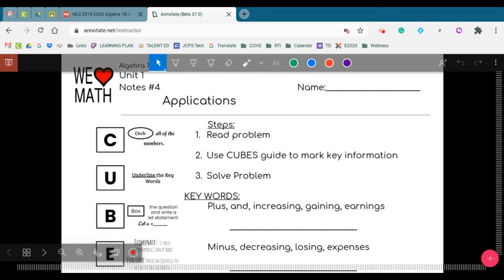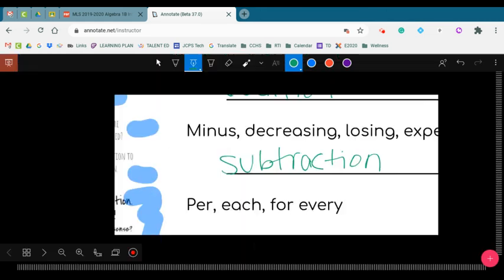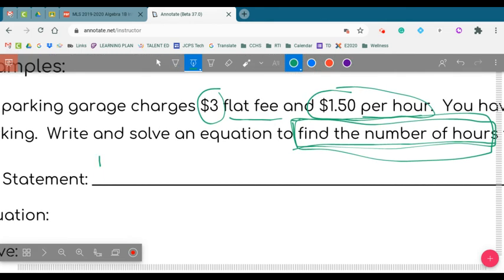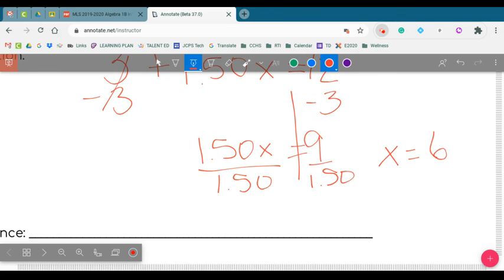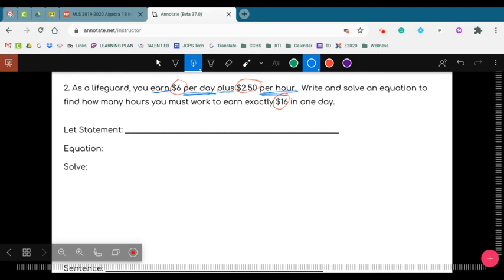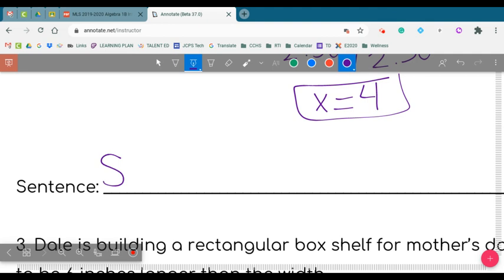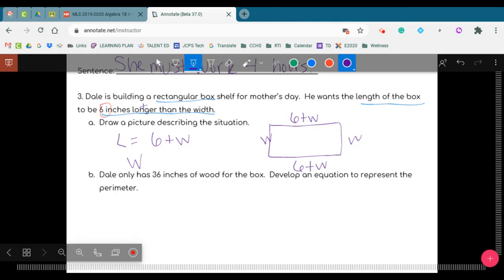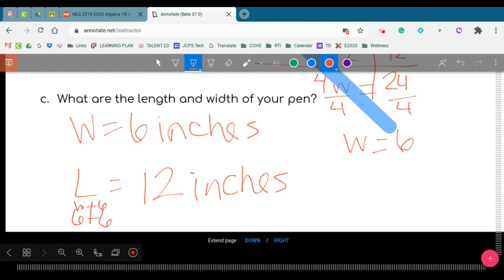1A Unit 1 Notes #4